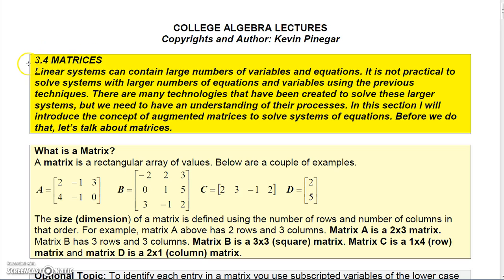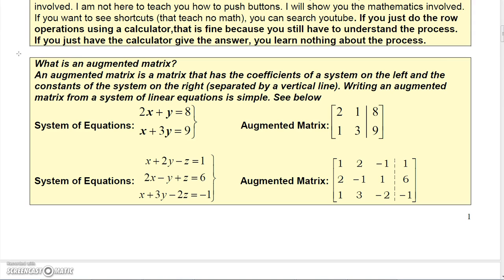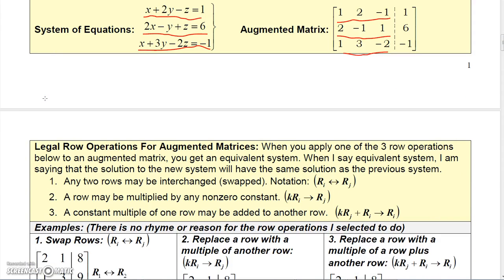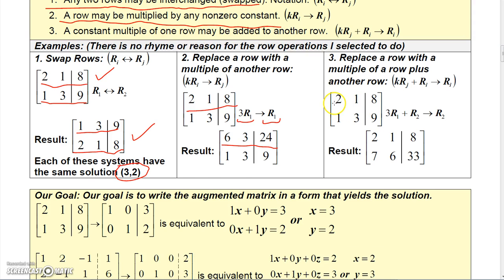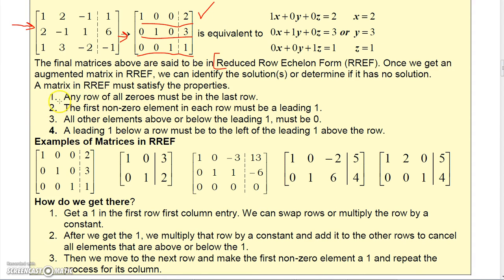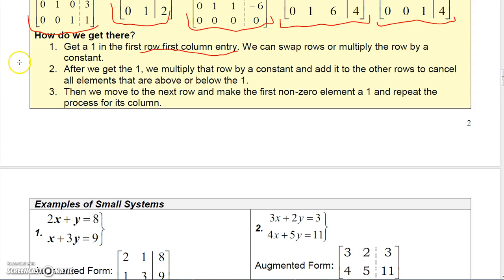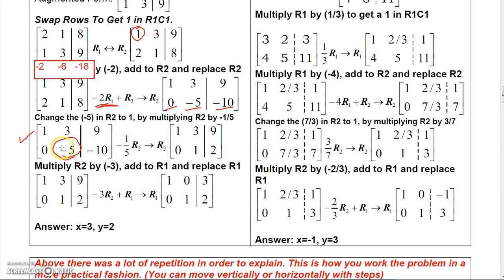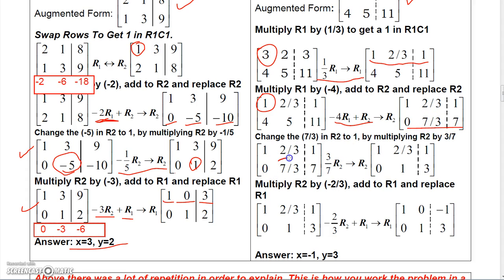CollegeAlgebra 3.4.1 Solving Systems With Augmented Matrices Part 1